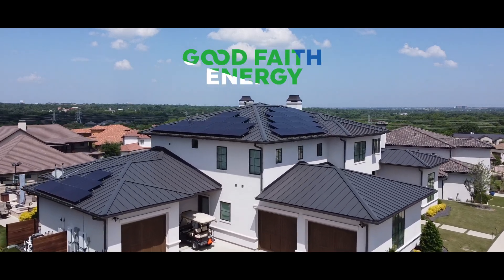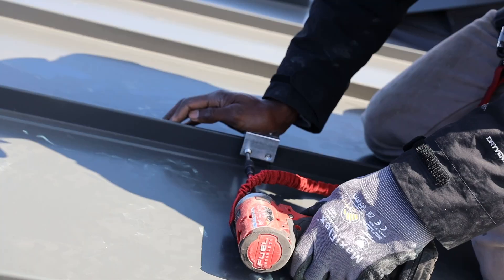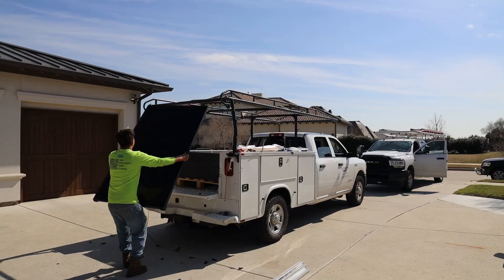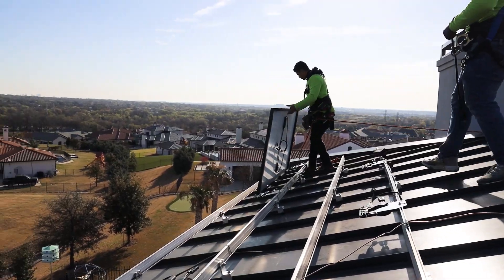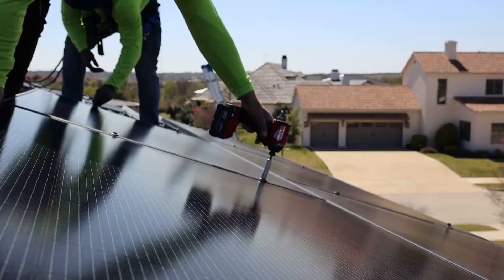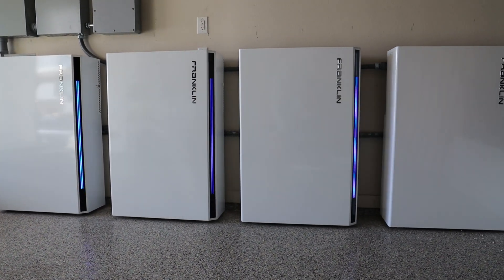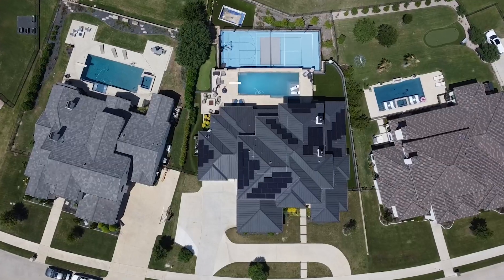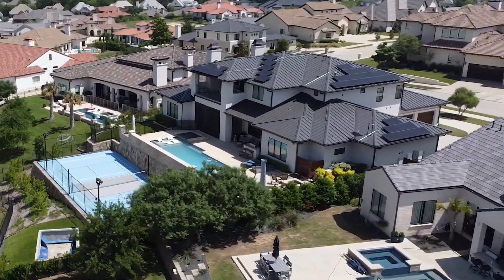The Best Solar Panel + Battery Combo of 2023 | Meyer Burger & Franklin Whole Home Backup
Check out this incredible Solar Powered Battery Backup combination on this luxurious home in Benbrook, Texas. This system was installed on a standing seam metal roof with the most efficient solar panel and one of the most powerful Lithium Iron Phosphate (LFP) Home Battery Backups money can buy.
Good Faith Energy is the top rated solar and battery backup installation contractor in Texas. Our new office is located in Addison, TX. Come by and check out the amazing products we have to offer in our new showroom!

To learn more about Solar Panels, Micro Inverters, Franklin WH Battery Backup, Tesla Powerwall, SPAN Smart Electrical Panel, or to get a free estimate on a system for your home, fill out the form on our